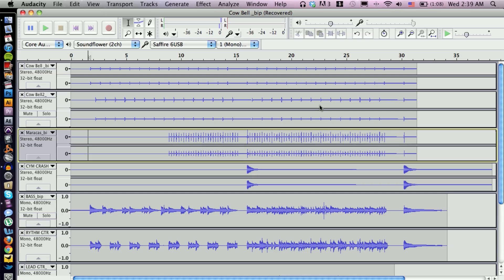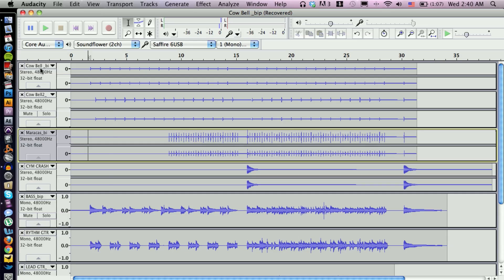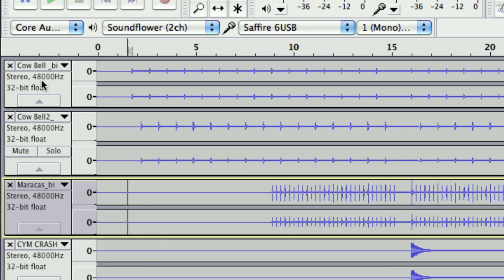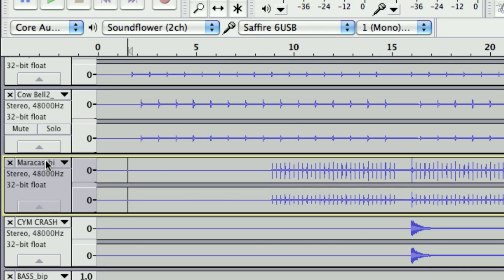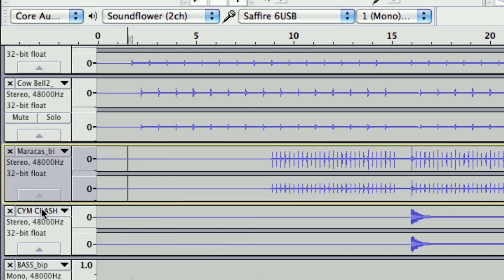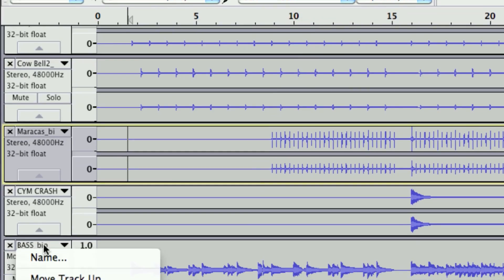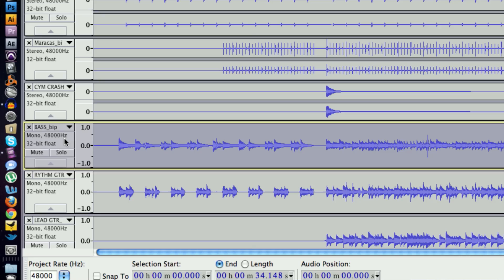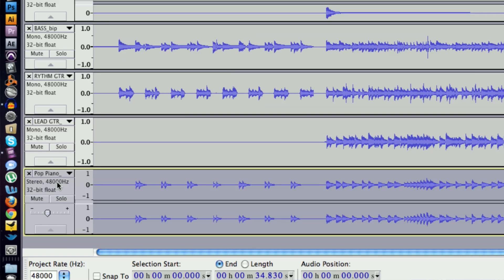Steps to Recording a Song in Audacity : Audio Recording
Recording a song in Audacity only requires that you follow a few basic, easy to manage steps. Learn the steps to recording a song in Audacity with help from an audio engineer and musician in this free video clip.

Series Description: Recording audio on your computer doesn't require a million dollar studio - it requires the right software used in just the right way. Get tips on audio recording with help from an audio engineer and musician in this free video series.